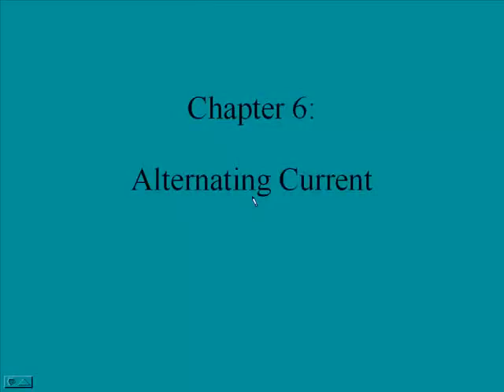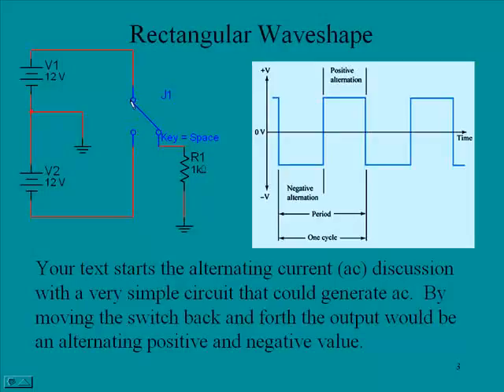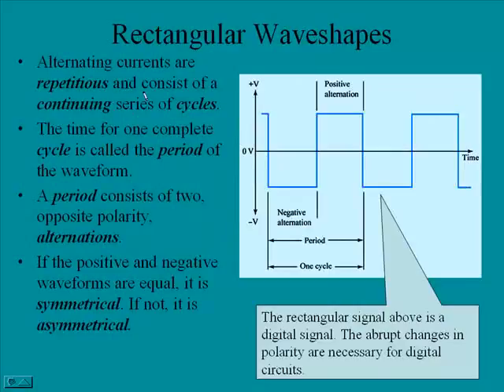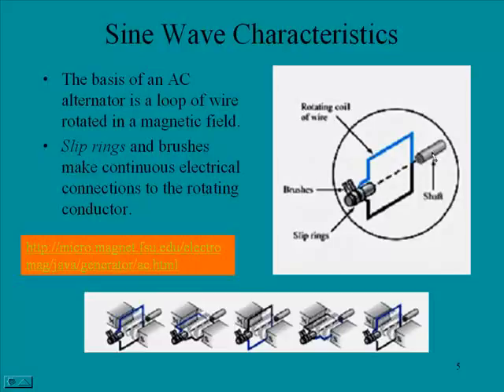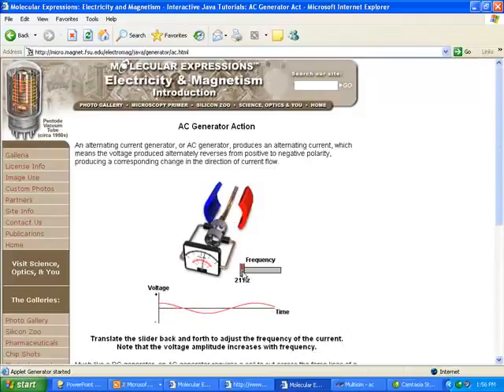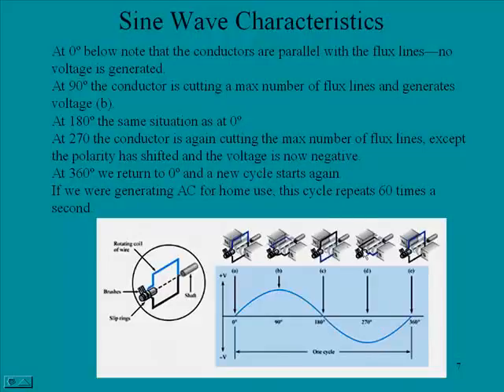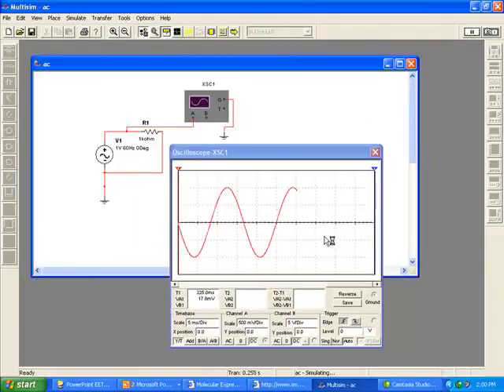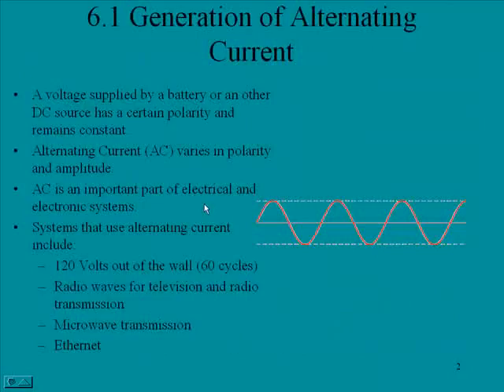6 1 Alternating Current